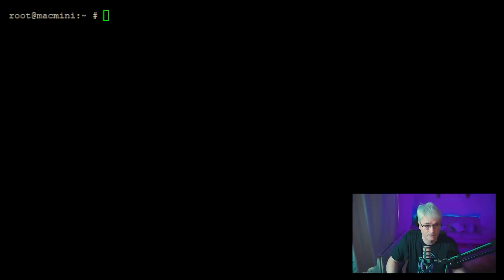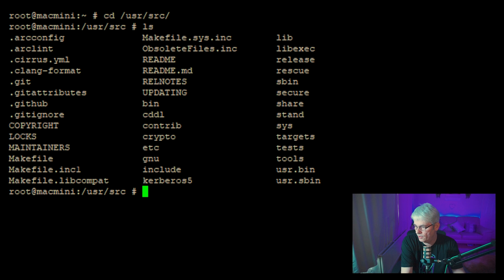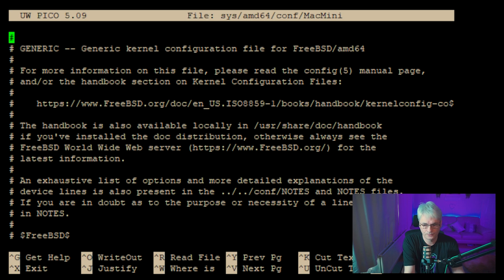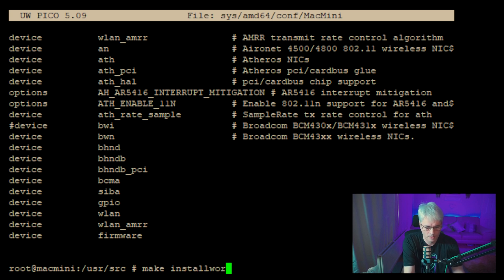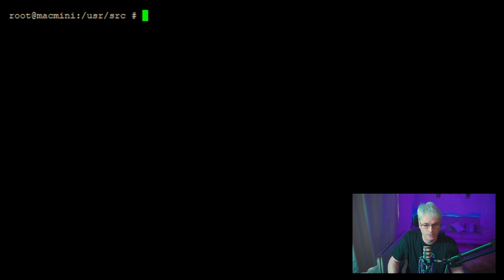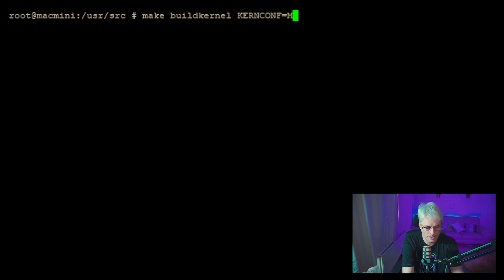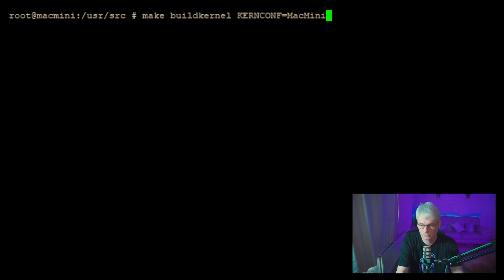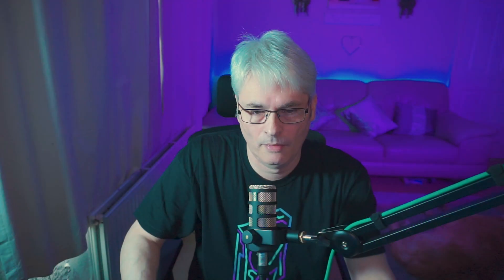Updating FreeBSD using the Source Tree!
In this video I'll show you how I update FreeBSD from the source tree checked out from the git repository.